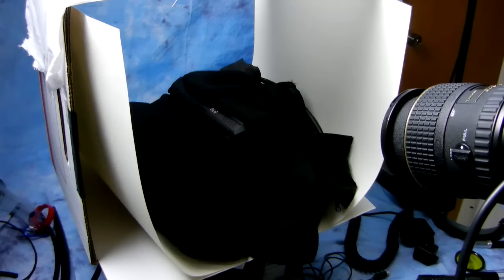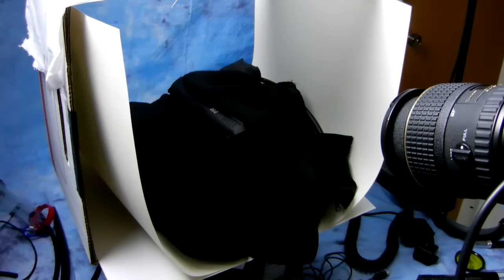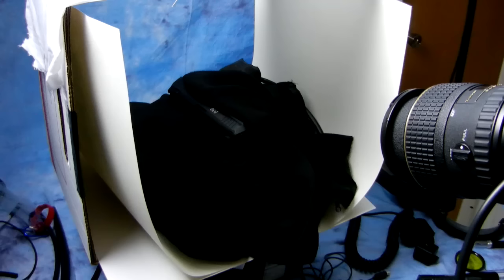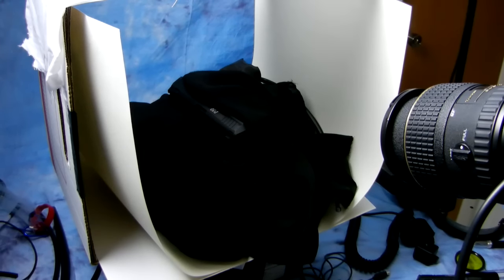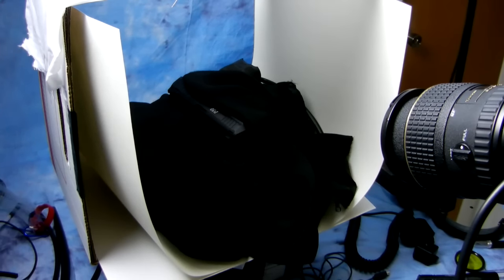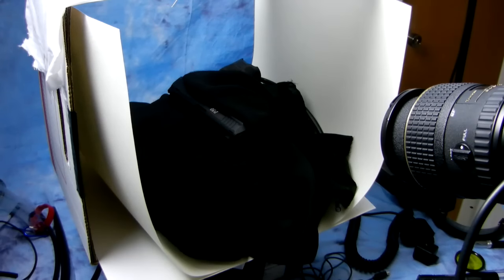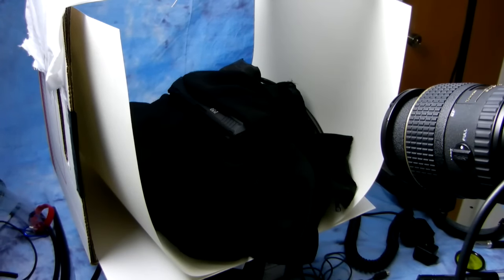Angry Photographer: Fiber optics internal illumination simplex Hack & Trick